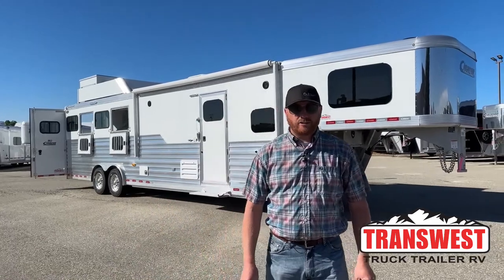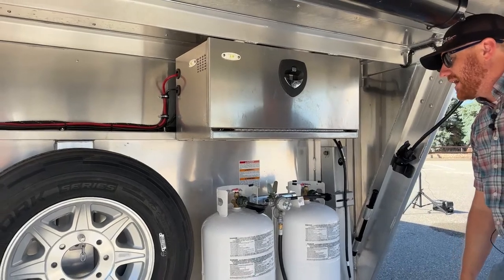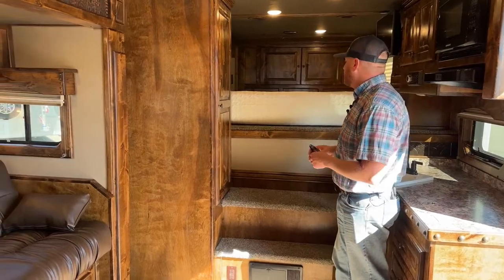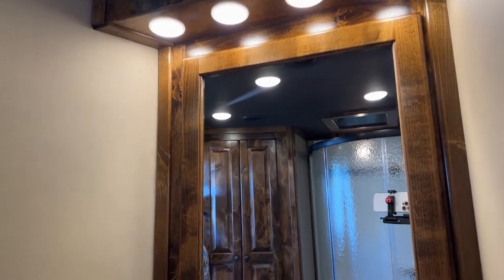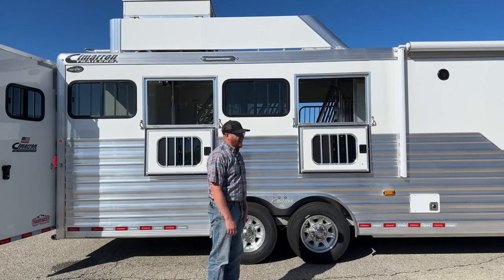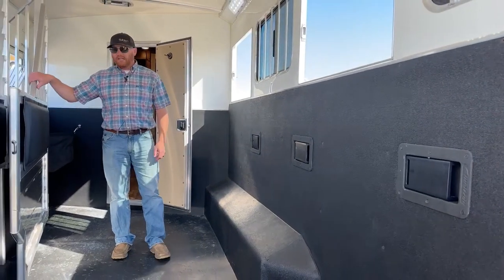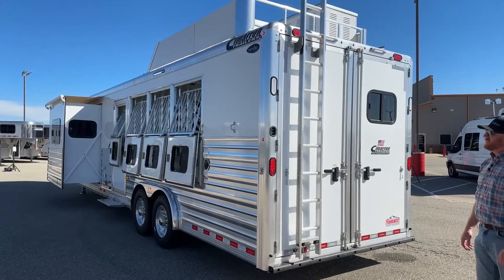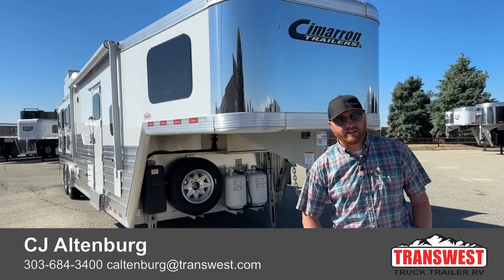2023 Cimarron Norstar 4 Horse Living Quarter's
cjaltenburg is showing a 2023 cimarrontrailers Norstar 4 Horse Living Quarter’s - 5N221153
This Cimarron has a beautiful front Living quarters conversion by Outlaw Conversions
turning the nose of this trailer into a very comfortable living space. This Living Quarters has a queen size bed, kitchen with microwave, two burner gas cooktop, and refrigerator, the slide-out has a jack knife sofa that converts into a bed, and in the rear, you have a bathroom with a pass-through door.